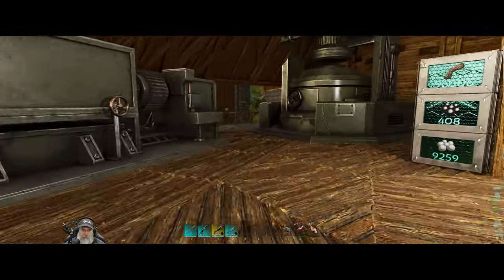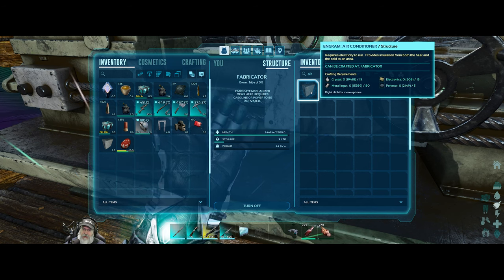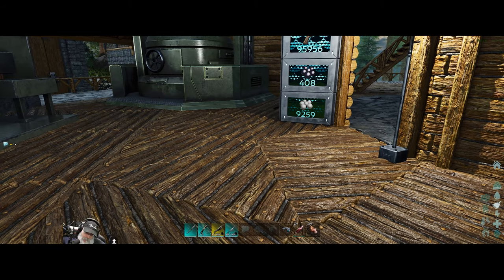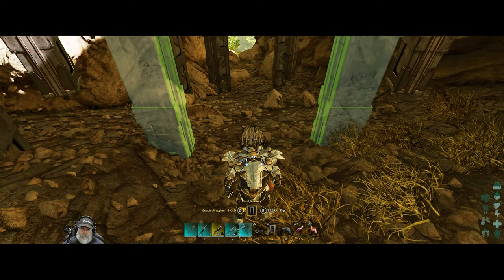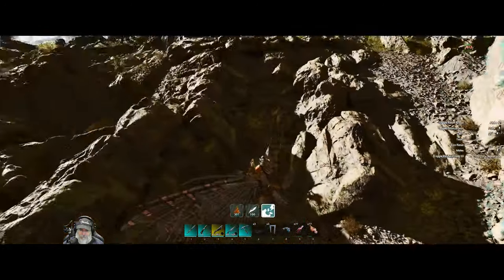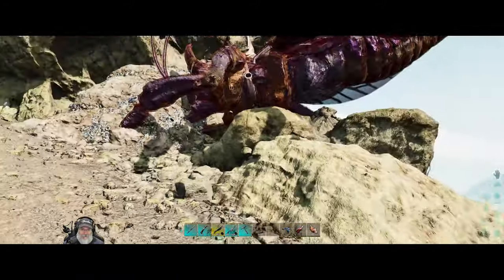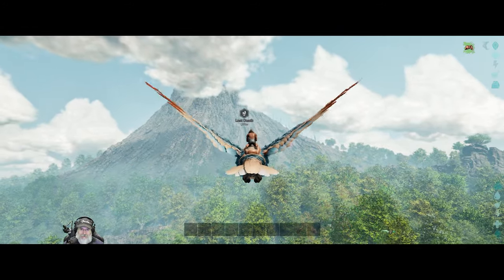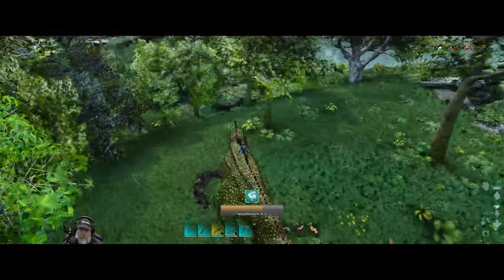Ark Survival Ascended The Island | E56 Finally! Our First Carcharo